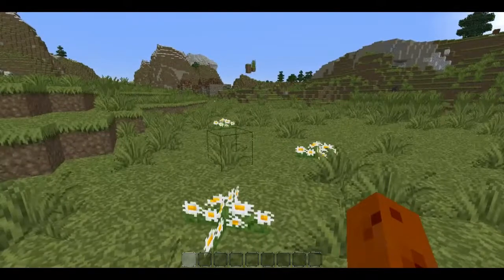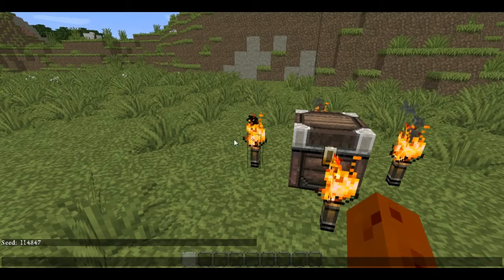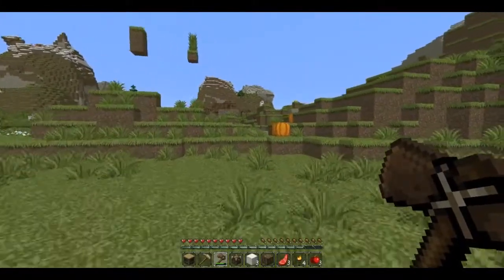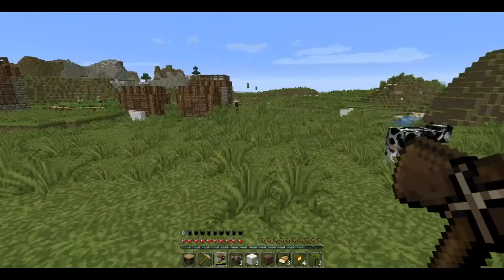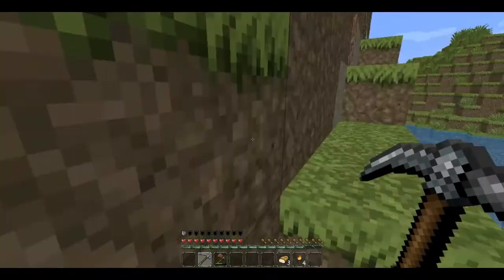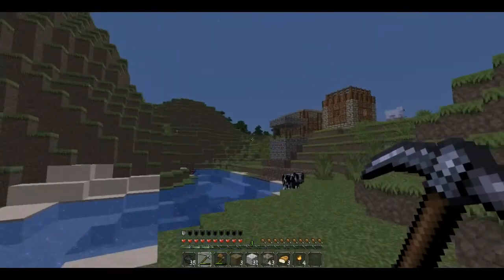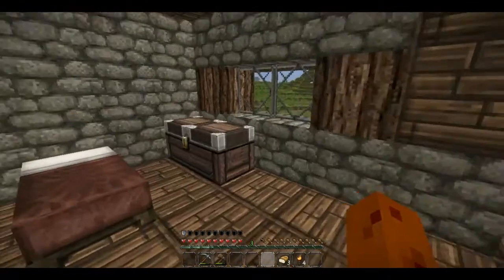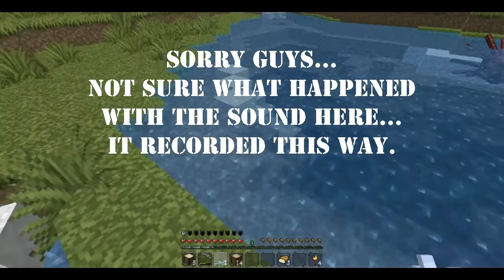EP1 Lets Play Minecraft 1.8 Solo: First look!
My new 1.8 letsplay! We will have all the funs
My seed: 114847